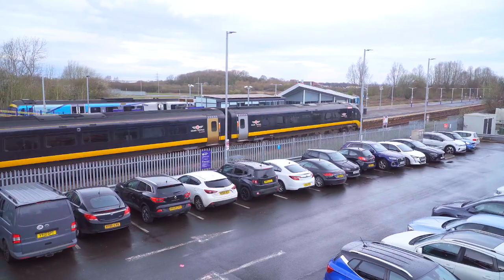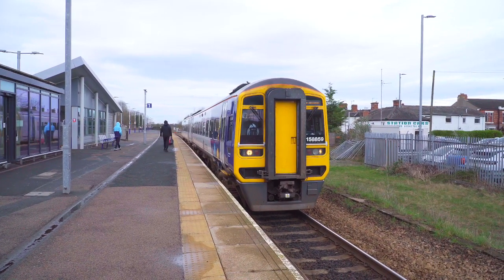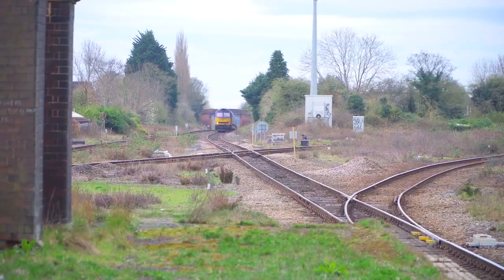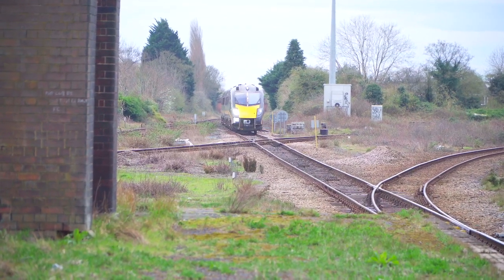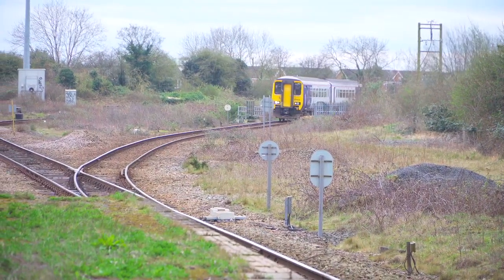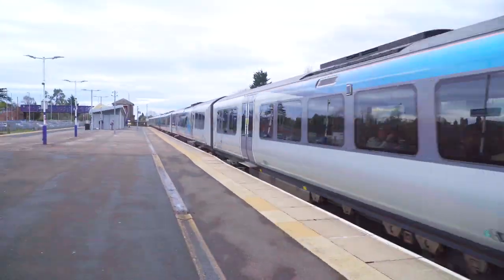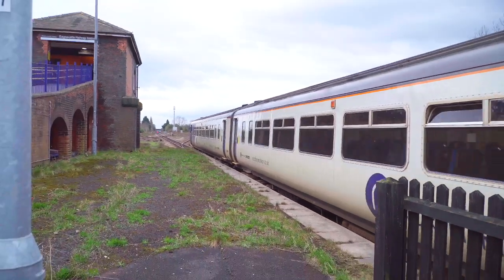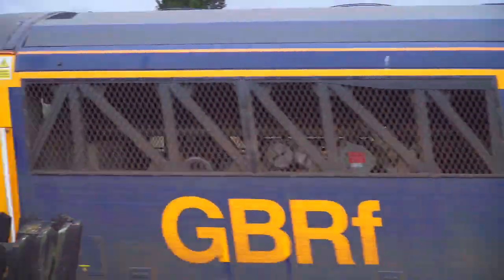Class 60 & 69s at Eaglescliffe - 2024!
Check out my Camera of choice for this video Sony A6400 (Amazon)
On a cold windy day watching trains at Eaglescliffe we get to see Class 180's from Grand Central & Class 185's from Transpennine Express. Northern Rails Class 156's & 158's as well as GB Railfreight's class 60 & 69 locomotives. So why not join me as we watch trains at Eaglescliffe

Trains Planes & Automobiles is a dedicated transport channel, bringing you transport video's from around the UK.

Sony A6400
Sony 18-105mm power zoom Sony A6400
SanDisk PRO 256GB Memory Card
Zhiyun Weebill S Gimbal
Camera Microphone
Camera Backpack

"You can find these products on Amazon website"